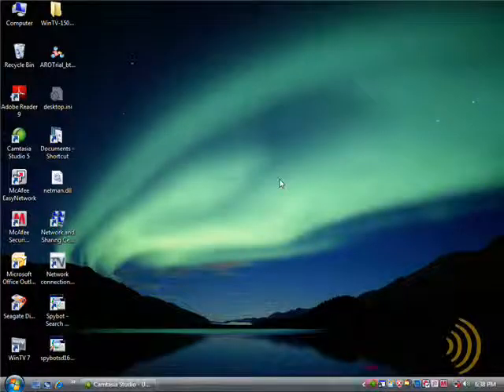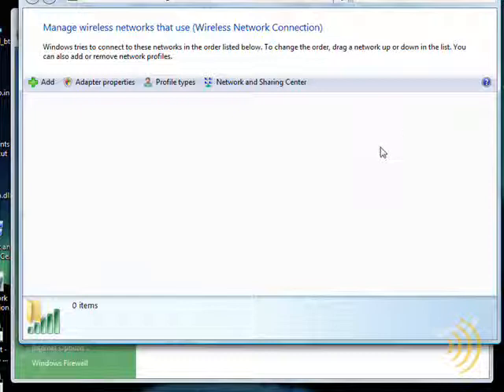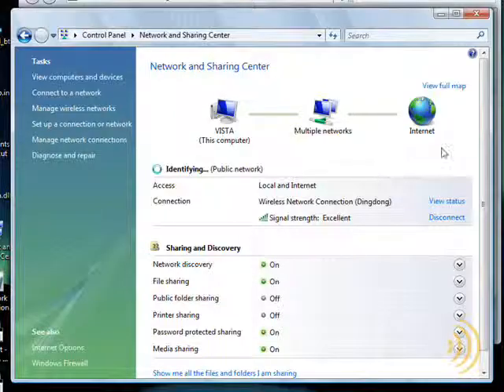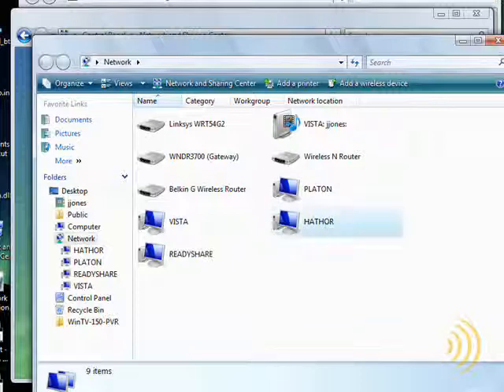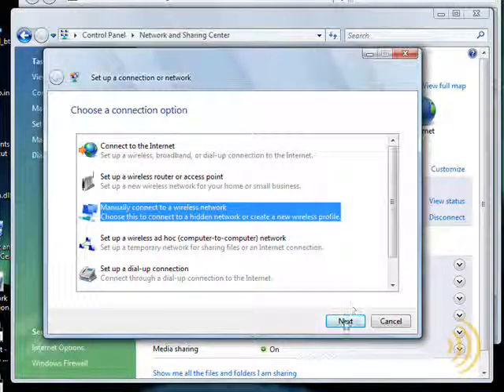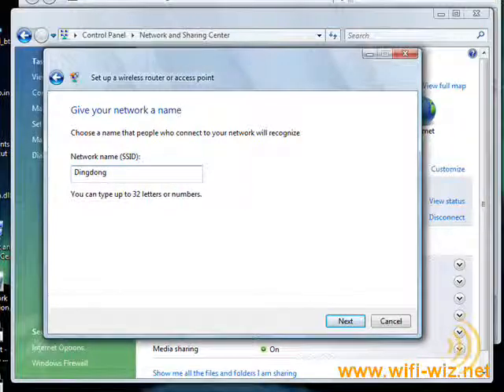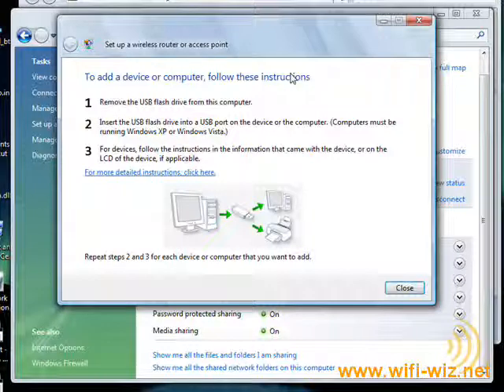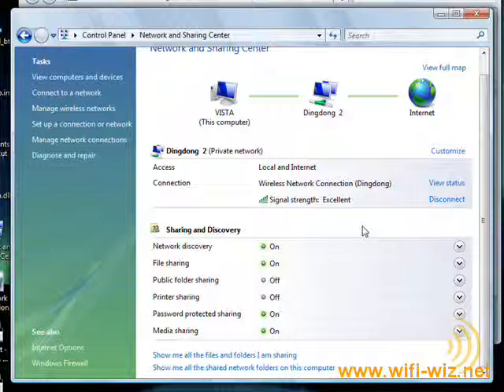Wireless Networking - Connect Vista Manually Or Using WCN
Two different ways to add a Vista computer to your wireless network.

Thanks,
Jerry Jones